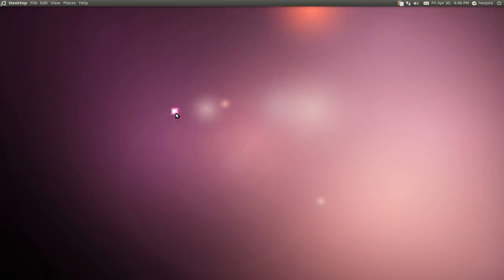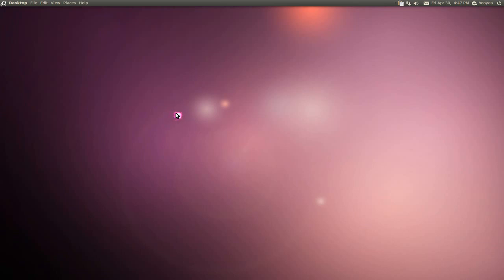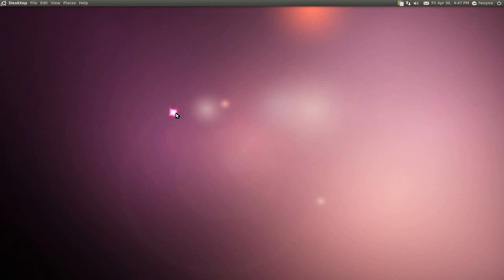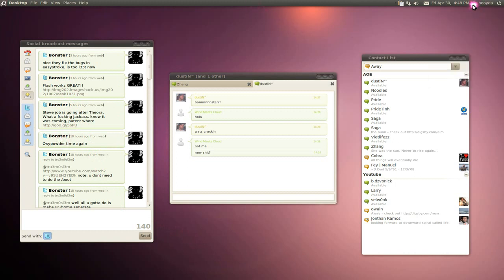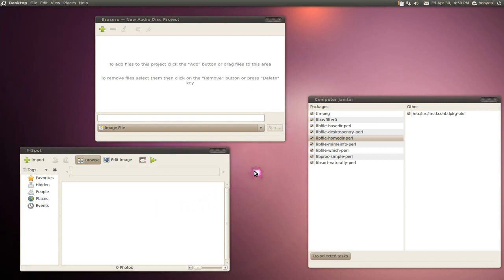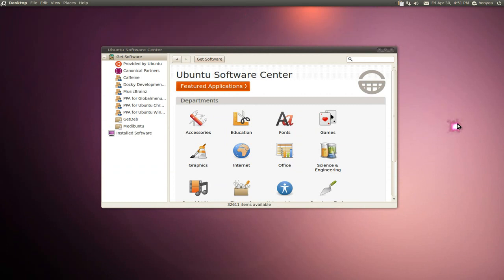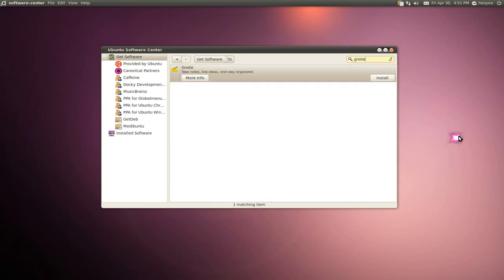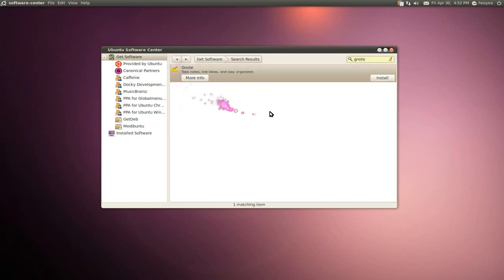Too Fast ! The Show Stopper - Ubuntu 10.04